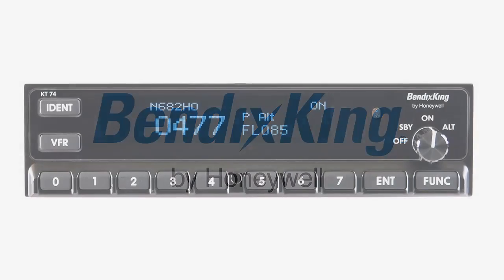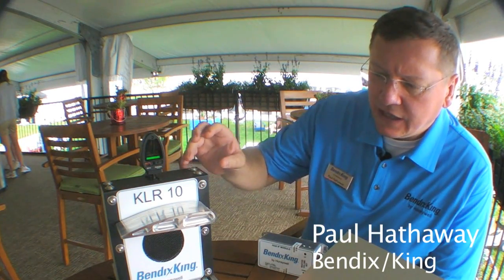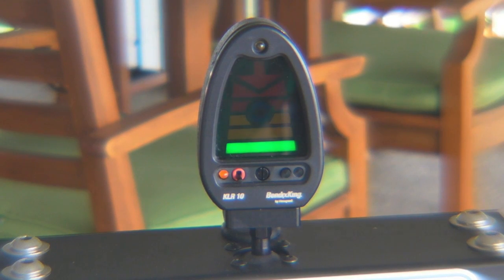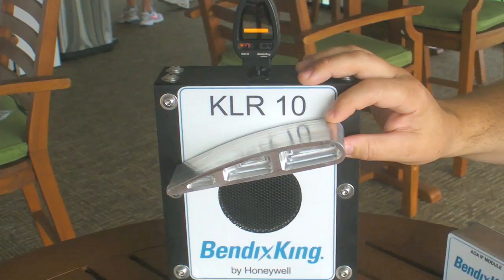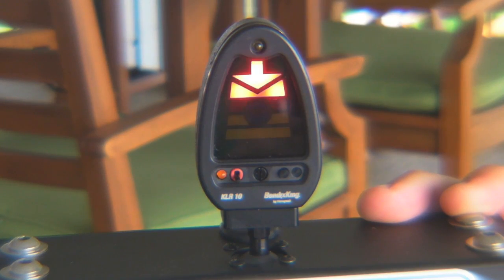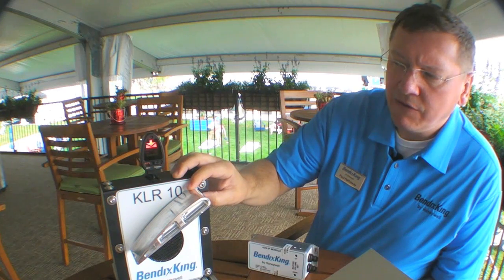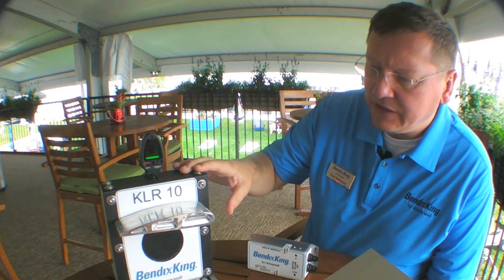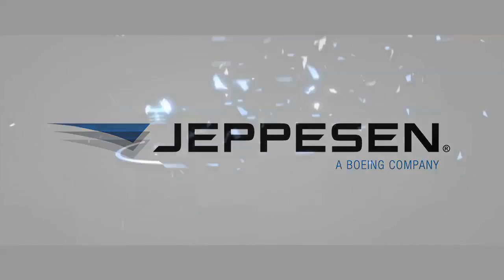Bendix/King's KLR10 Angle of Attack Indicator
Angle-of-attack indicators have become a hot safety-of-flight market item, and at AirVenture 2013, we're seeing more competition in the field.  Bendix/King announced its entry into the AoA market with the new KLR10, which uses differential pressure to infer angle of attack and then presents this on a color-coded display in the cockpit, equipped with audio warnings.  Initially, the KLR10 will be for experimental aircraft only, but it will soon be certified for all aircraft.